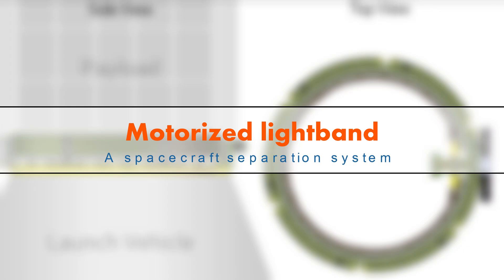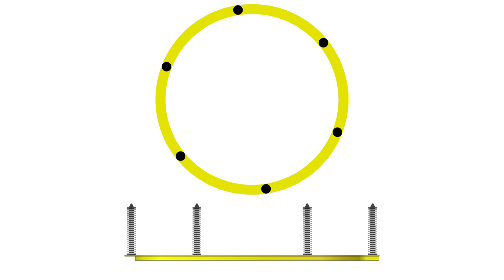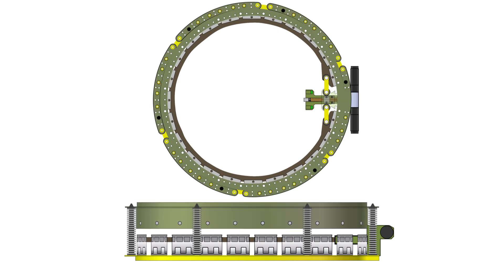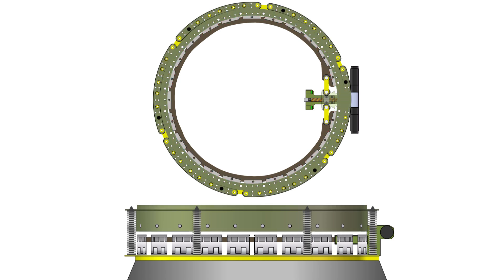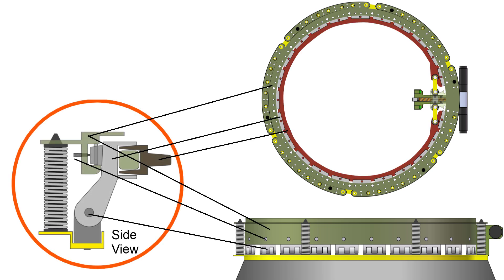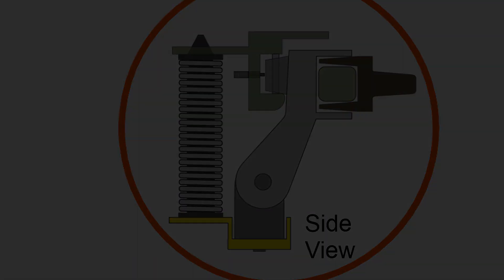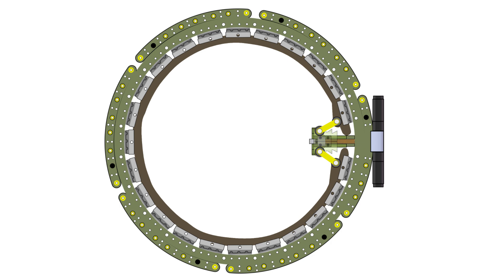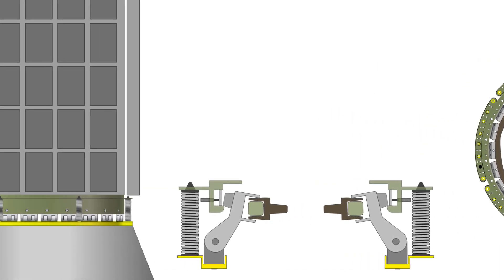Spacecraft Separation System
There are many ways  to separate a spacecraft from it's launch vehicle. In this video we look at a system called Motorized Lightband.

Short clips of how things work. Not just space related stuff but anything that can be explained with a good animation.  No intro, no outro, just the facts of the matter. Most videos there are under two minutes.  The new channel contains a lot of clips from this channel stripped down to just the point. This makes it a good channel for quick reference about stuff and that's the point.